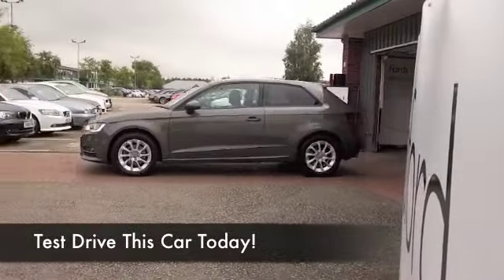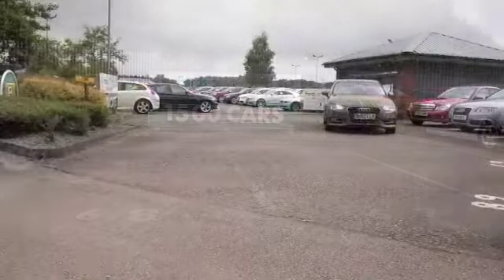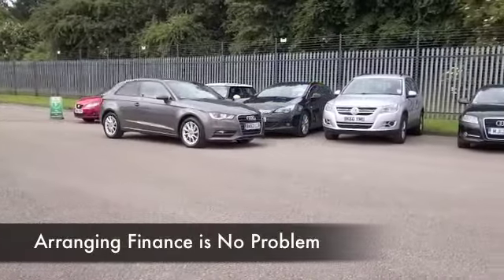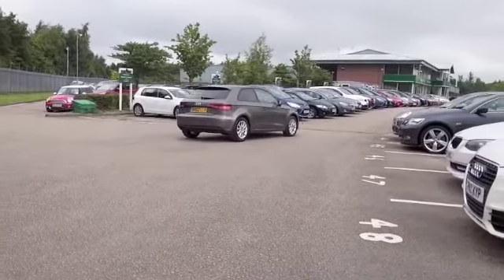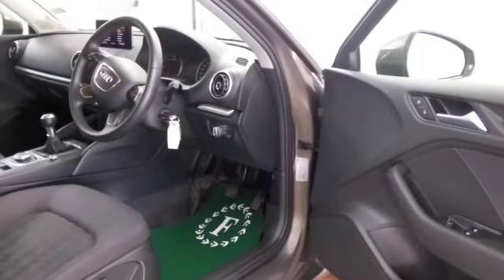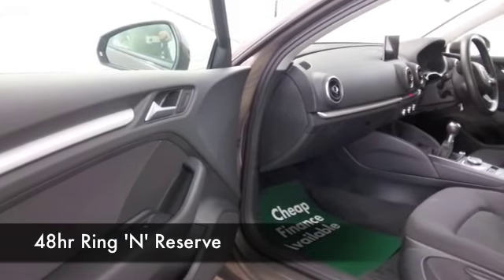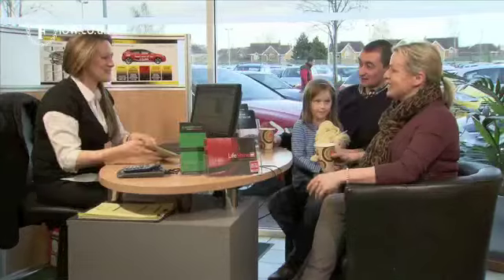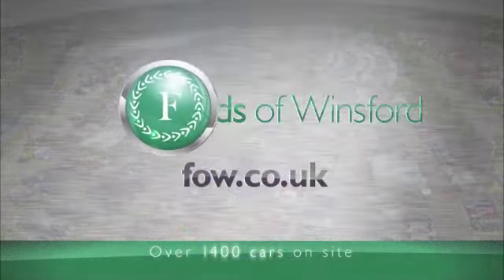AUDI A3 DIESEL HATCHBACK (2012) 2.0 TDI SE 3DR - BK62LLR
DETAILS:
First registered: 04/10/2012
Current mileage: 40490
Registration: BK62LLR
Colour: GREY

FEATURES:
full service history, front electric windows, remote central locking, cloth interior, all round airbags, air conditioning, pas, abs, alloy wheels, metallic paint, cd, traction control, parking control, parcel shelf present, hand book present, cruise contro

This used car is for sale at Fords of Winsford Car Supermarket in Cheshire, UK